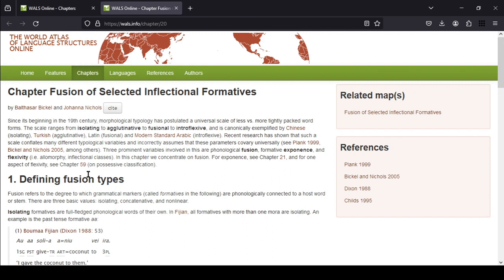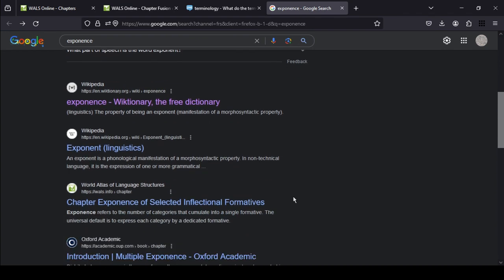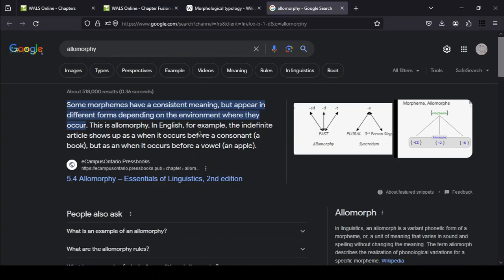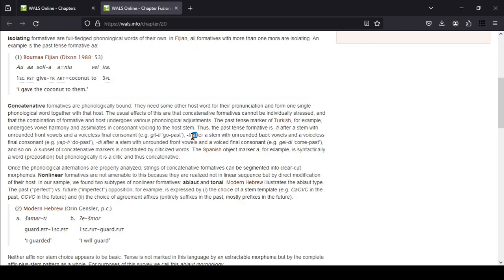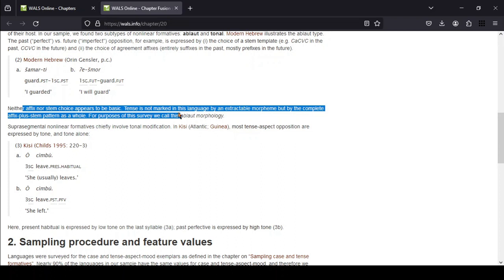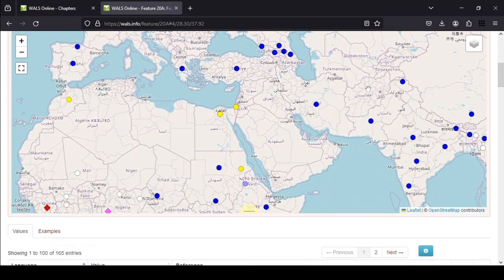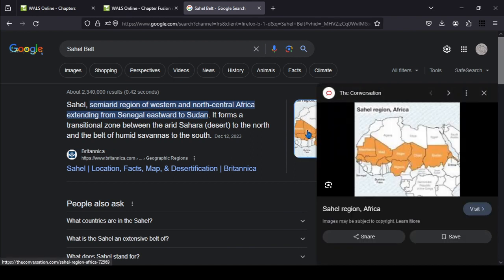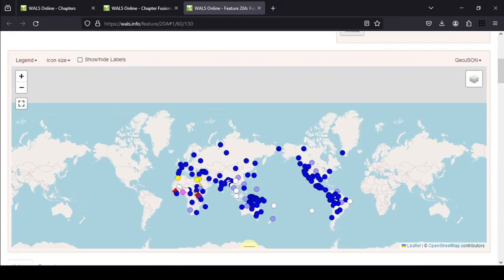WALS LET'S READ EPISODE 1 - "Fusion of Selected Inflectional Formatives"